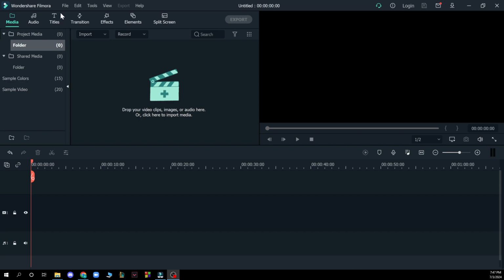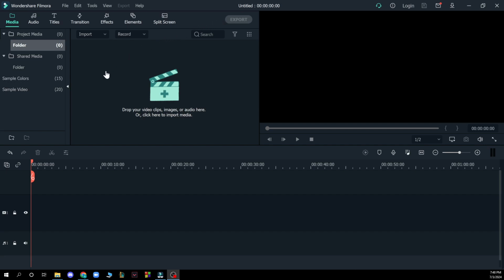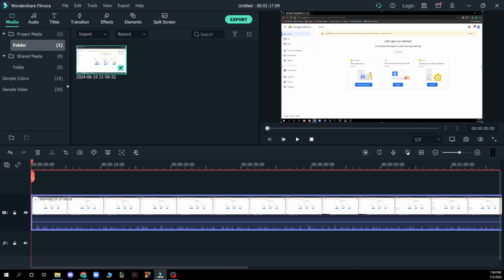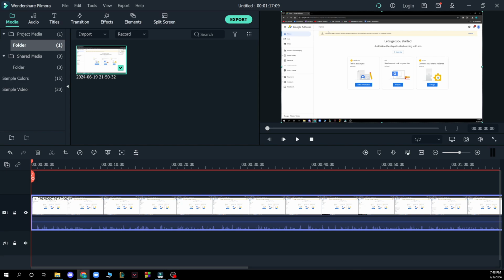How To Remove Black Bars in Filmora (Quick tutorial)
In this video I will show you How To Remove Black Bars in Filmora. It would be good if you watch the video until the end so that you don't miss important steps.